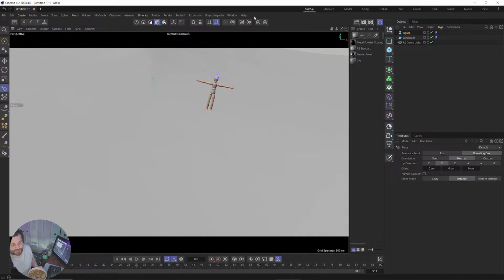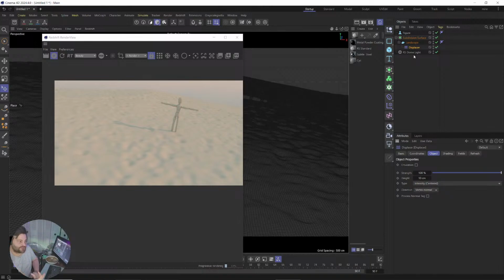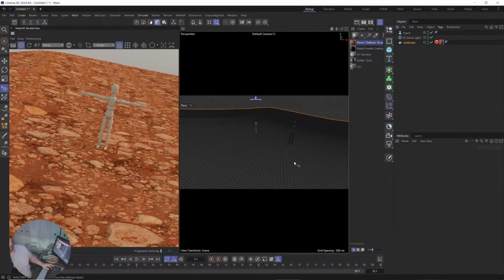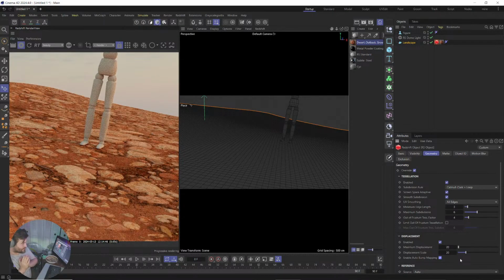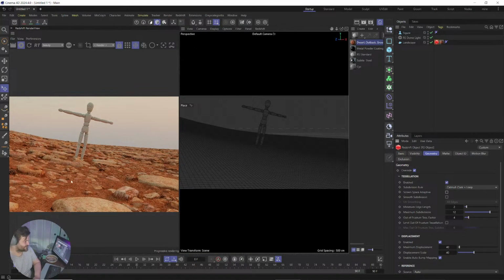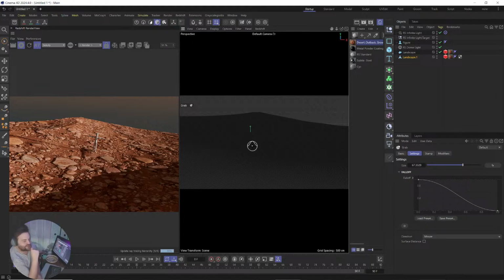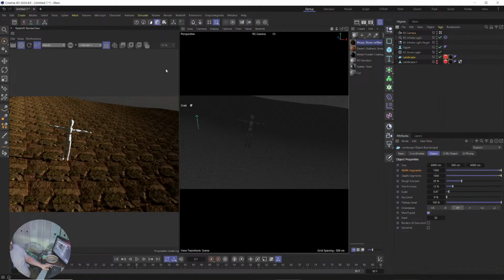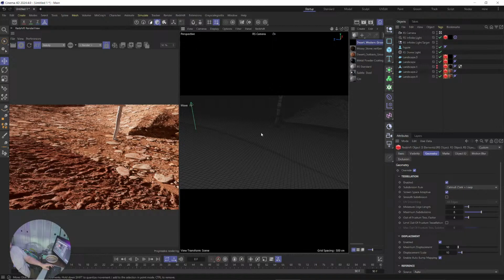Mind and Motion Live Stream